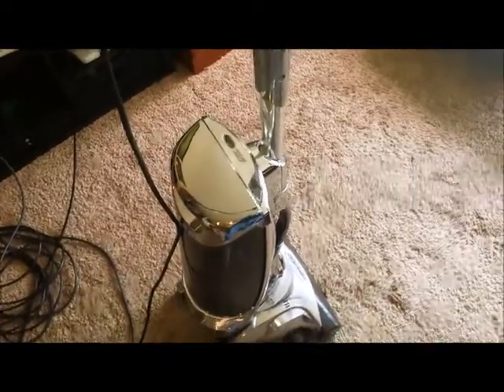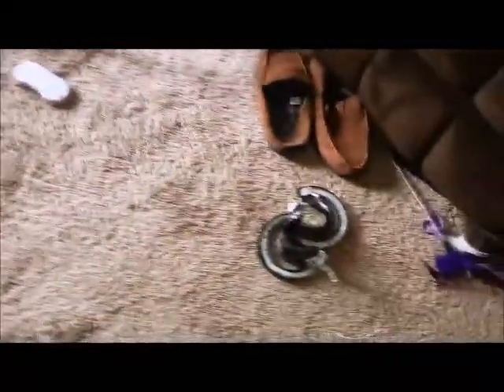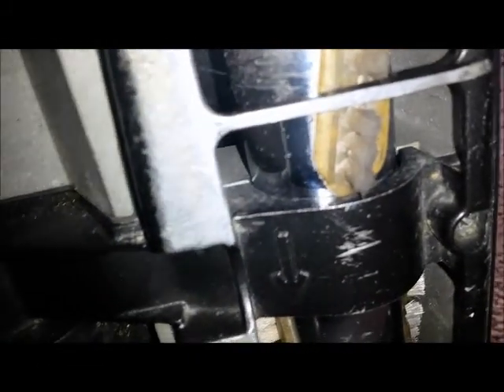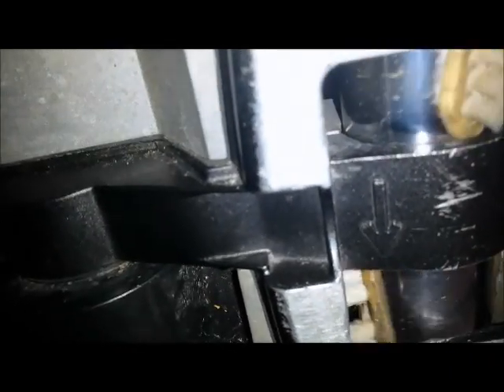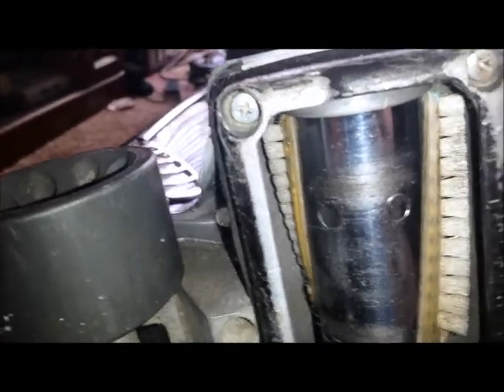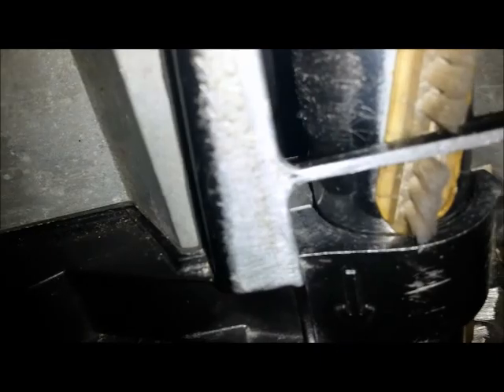Royal Powercast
Quick Demo of a Royal RY9200 powercast that I had attempted to sell. It is no longer available.